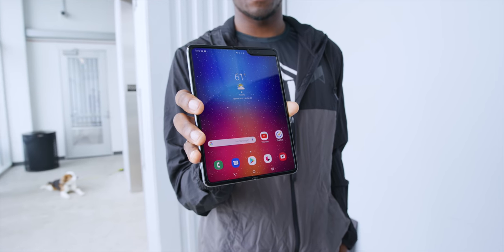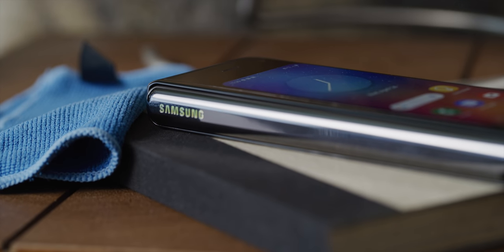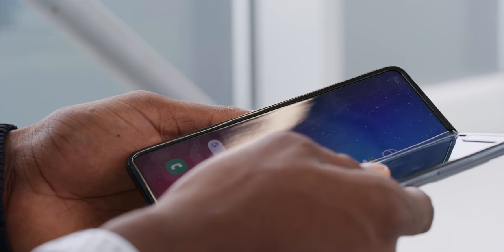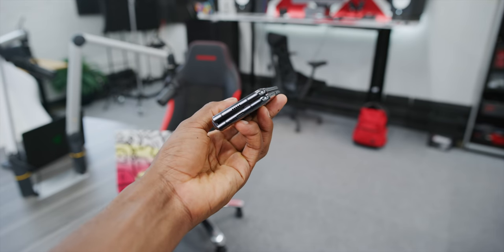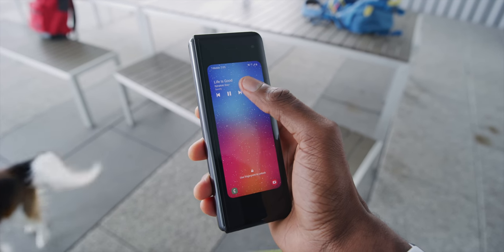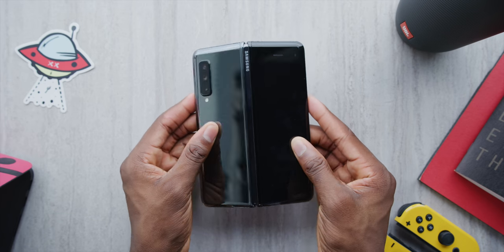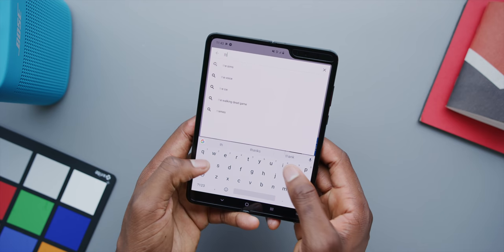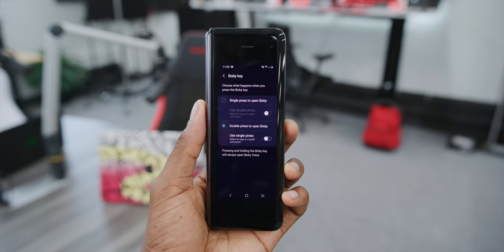Samsung Galaxy Fold Review: We Gotta Talk!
Galaxy Fold is an unfinished product, but I still have plenty of thoughts! To Be Continued...